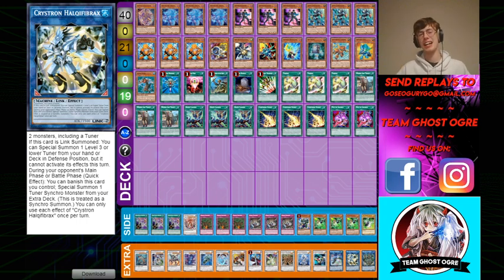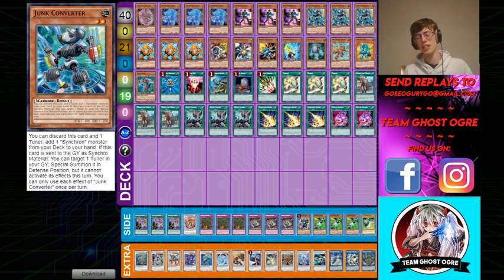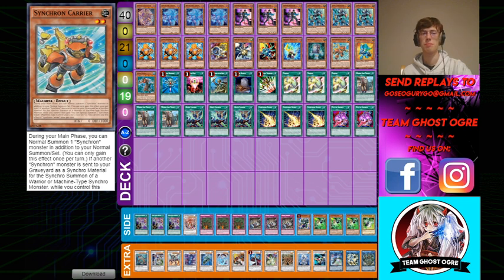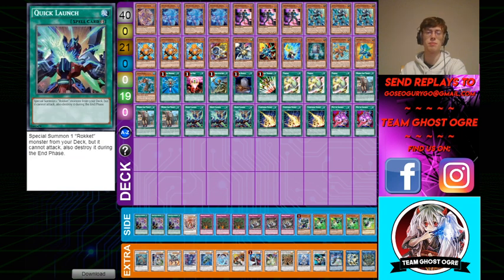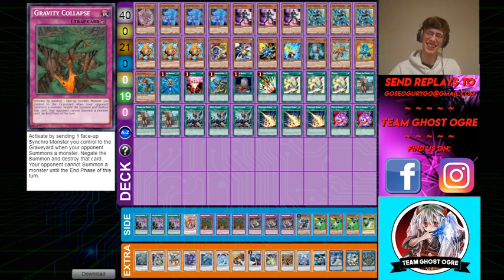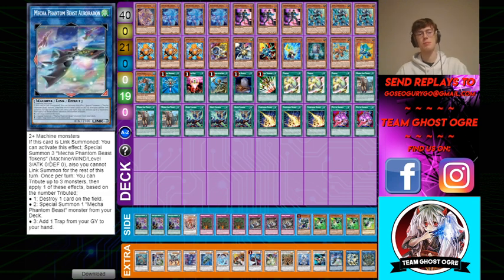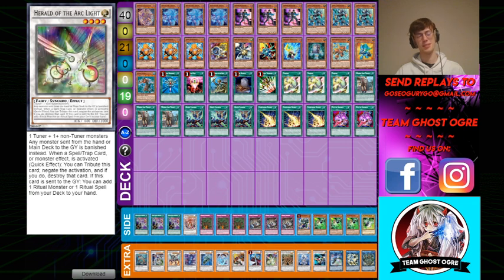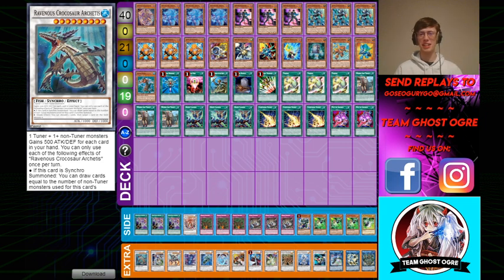Yu-Gi-Oh! JUNK SYNCHRO 2020 Deck Profile!! Ft. Aiden Byrne!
I'm the junk man. I come out, I throw junk all over the ring